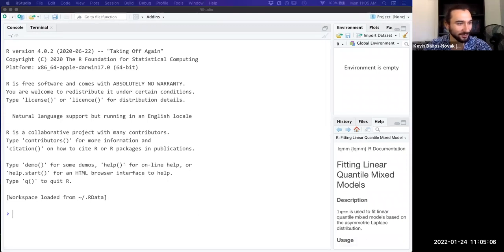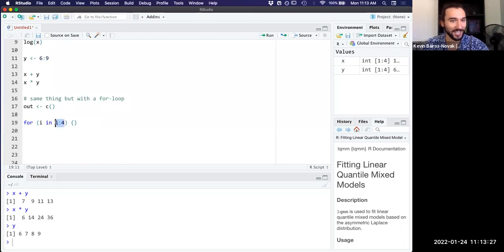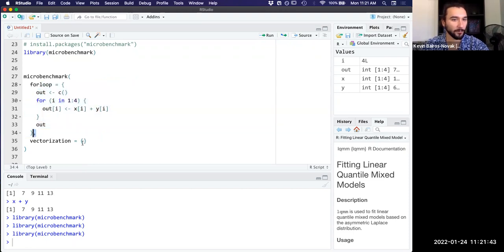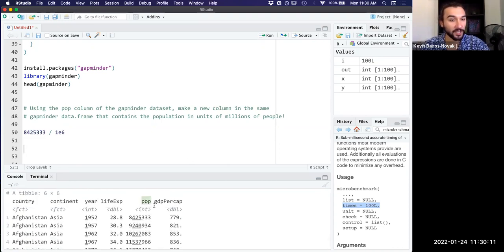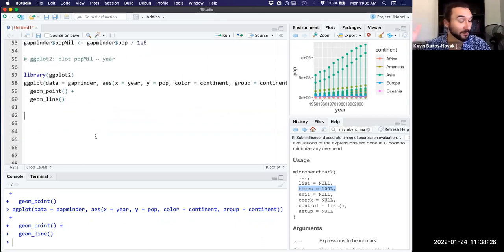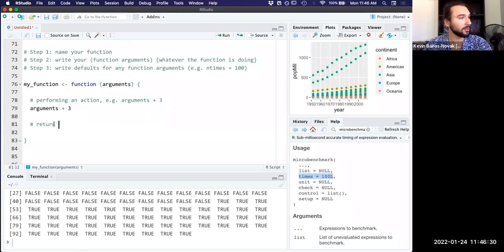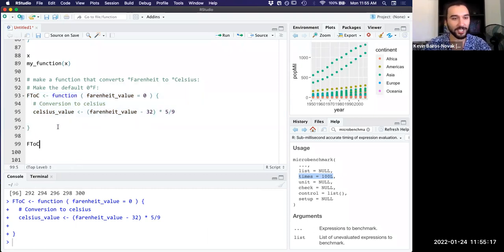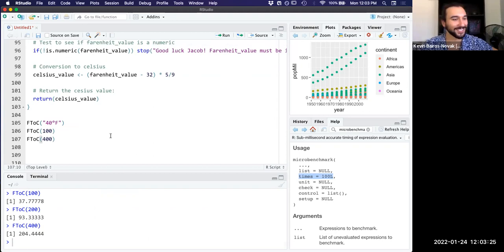Vectorisation and creating custom functions in R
Kevin Bairos-Novak presents Vectorisation in R to speed up code execution and Creating custom functions in R

--CHAT--
00:05:59 Lauriane Baraf: Pretty familiar with it
00:06:25 Ashton Kelly: Somewhat familiar
00:06:41 Tom Swan: Quite familiar
00:06:50 Maxine: I know nothing...
00:07:05 Yomani Sarathkumara: Somewhat familiar
00:20:45 Maxine: Warning message:
package ‘microbenchmark’ was built under R version 4.1.2
00:21:02 Maxine: thank you
00:25:48 Lauriane Baraf: I like this
00:25:56 Natalia Andrade Rodriguez: Super cool !
00:27:30 Ashton Kelly: Good here
00:27:33 Maxine: Yaassss!
00:27:33 Tom Swan: tes
00:27:46 Natalia Andrade Rodriguez: Yes!
00:31:27 Lauriane Baraf: Mutate
00:34:02 Ryley Dorney: gapminder$popMil  - gapminder$pop / 1e6
00:37:08 Lauriane Baraf: Year x, pop y
00:37:37 Lauriane Baraf: Capital letter
00:37:42 Ryley Dorney: Case sensitivity
00:42:30 Natalia Andrade Rodriguez: YES!
00:43:00 Legana Fingerhut: Whooohooo functions! 💃
00:43:06 Jacob Westaway: terrible name
00:43:29 Natalia Andrade Rodriguez: You can call it Jacob Jacob haha
00:43:38 Jacob Westaway: way ahead of you
00:43:59 Legana Fingerhut: Usually you want to name your function that reflects what it actually does
00:49:17 Kevin Bairos-Novak [JCU]: my_function  - function (arguments) {

  # performing an action, e.g. arguments + 3
  out  - arguments + 3

  # return an object as output
  return(out)

my_function(5)
00:49:31 Ryley Dorney: Will it work on a vector as an argument?
00:52:03 Natalia Andrade Rodriguez: Haha ooh
00:52:04 Lauriane Baraf: FToC
00:52:22 Legana Fingerhut: convert_celcius_to_fahrenheit
00:53:11 Ryley Dorney: Farenheit_value
00:53:48 Ashton Kelly: 32F is 0C
00:54:04 Jacob Westaway: Americans...
00:54:49 Ryley Dorney: Celcius  - (Farenheitvalue - 32) * 5/9
00:55:14 Ryley Dorney: woops, capital f
00:55:31 Kevin Erickson: Freedom units!
00:56:01 Ryley Dorney: return the object
00:56:07 Legana Fingerhut: celsius_value to return the object
00:56:50 Kevin Erickson: 180 degrees between freezing and boiling of pure water at sea level. IDK about the 32 degree offset though.
00:57:46 Kevin Erickson: -40
00:57:58 Legana Fingerhut: Its easier if you do it in Markdown and write your function in a separate code chunk … Then you can just run the code chunk that contains your function
01:00:06 Legana Fingerhut: You’re missing the ! There, Kevin
01:03:49 Kevin Erickson: Yes!
01:03:54 Kevin Erickson: Or is that no?
01:04:10 Legana Fingerhut: !No
01:04:33 Kevin Erickson: !RisFun
01:04:46 Ryley Dorney: Thank you! You made this easy to follow :)
01:05:06 Legana Fingerhut: lol
01:05:58 Kevin Erickson: I’ve needed a DMS to decimal degree converter like this in the past.
01:06:34 Kevin Erickson: IS there a calendar event for these?
01:06:52 Lorenzo Bertola: Calendar’s for ale’s event coming out today
01:07:00 Lorenzo Bertola: needed to finalise rooms and times
01:07:23 Lorenzo Bertola: I’ll be there
01:07:48 Maxine: Thank you so much for today!
01:07:48 Lauriane Baraf: Thank you, that was fun!
01:07:49 Kevin Erickson: Thanks Kevin!
01:07:54 Ashton Kelly: Thank you!
01:08:03 Kathleen Vowles: thank you
01:09:06 Lorenzo Bertola: Good job team